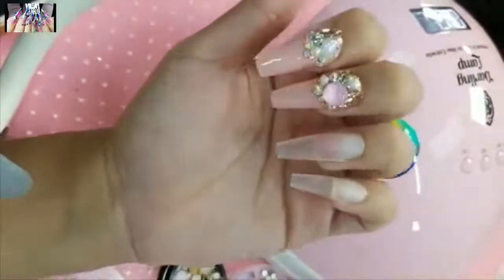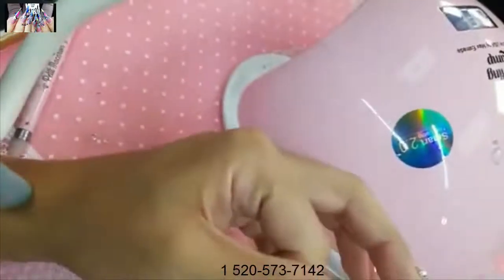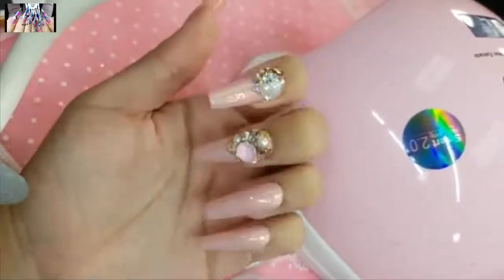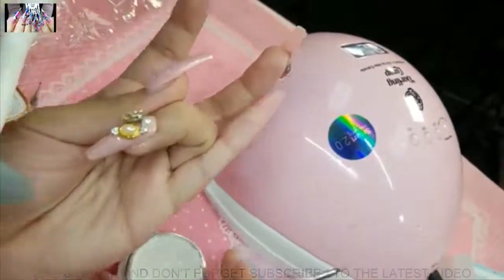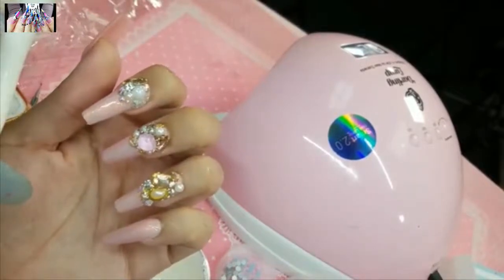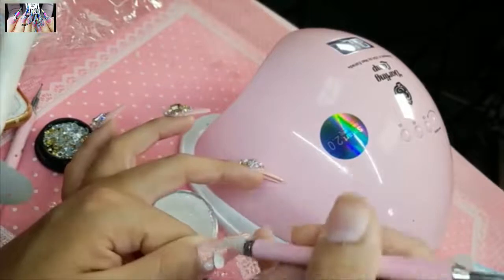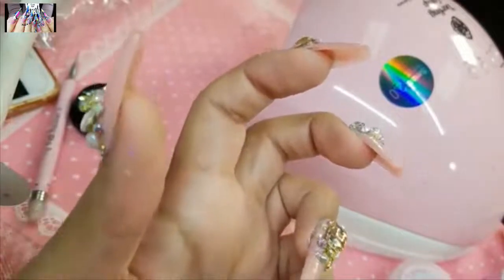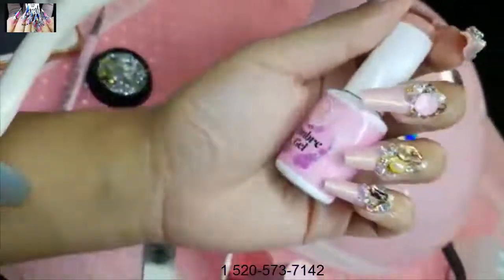NEW ART DESIGN 2018/NAIL TECHNICIAN,MAX ESTRADA 😱 THE BEST NAIL 🌷 ART DESIGN 🌷 /333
-New art design 2018,nail technician,Max Estrada,the best nail art design, 333, 2018
-alex nail art design-new art design-nail technician-ALEX TRUONG-JIMMY TRUONG.
-NEW ART DESIGN 2018.
-NAIL TECHNICIAN,MAX ESTRADA NAILS,ALEX TRUONG NAILS,DAVID HOANG NAILS,CHRISTINE NAILS,